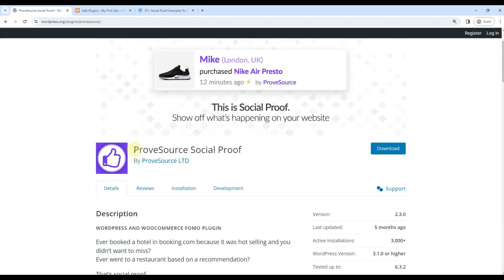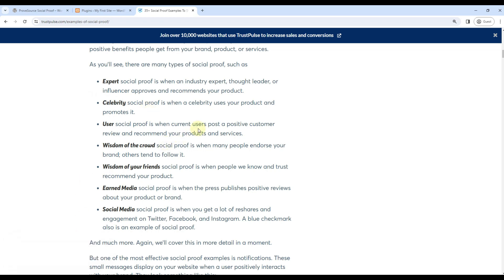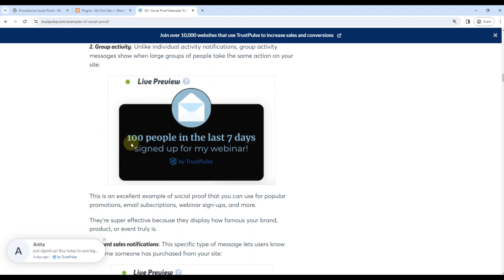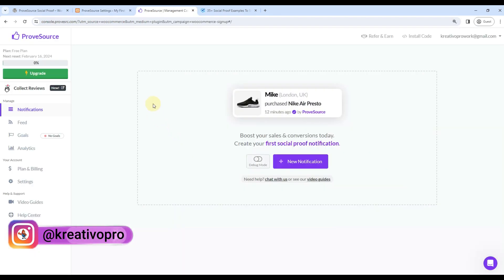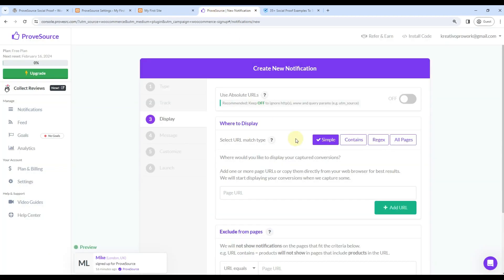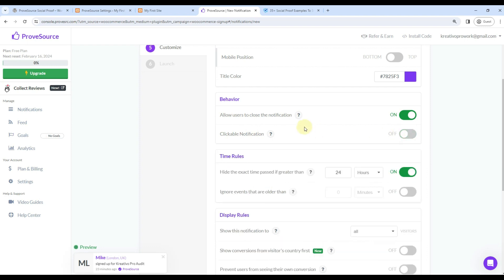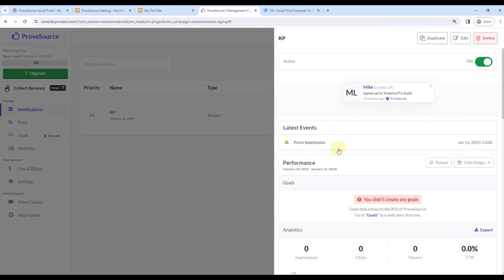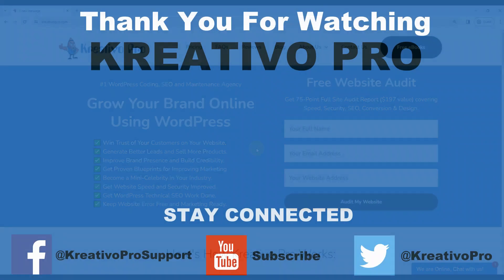How to Use Social Proof to Boost Website Conversions with ProveSource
In this video, we are going to see how to use the Social Proof plugin on your WordPress website.
This plugin helps you build an honest review for your website.

Use it to boost sales on your Woocommerce store, increase signups on your membership site, get more email subscribers, and more.

❤️❤️ Show Us Your Love ❤️❤️
I hope you enjoyed my video. I'd love to connect with you in the comments.

📮📮 IMPORTANT NOTICE 📮📮
Want to know the Top 50 WordPress Customizations that can make your WordPress website look unique and increase your conversion rate?